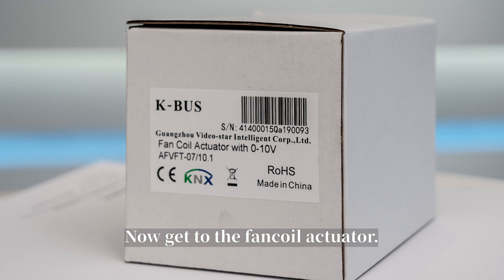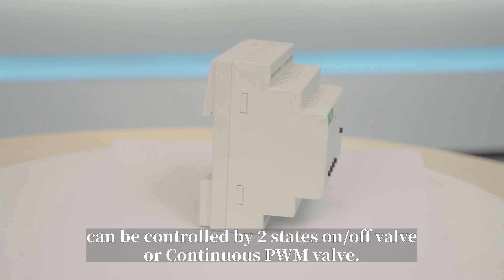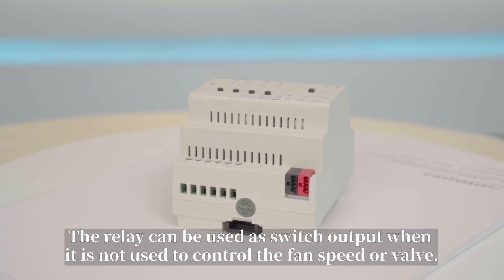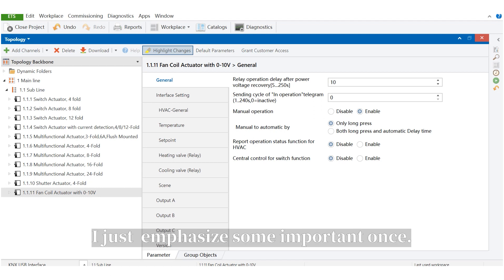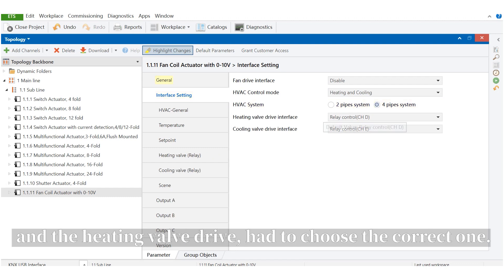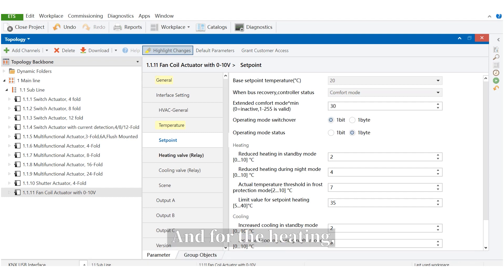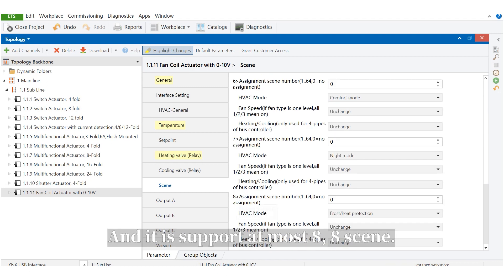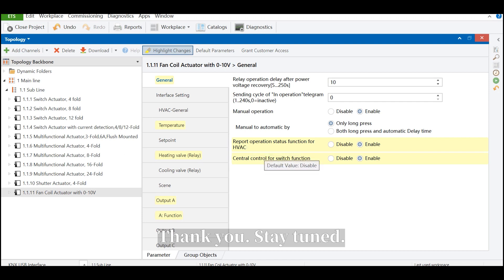KNX Fan coil Controller, 0-10V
Output in 0-10V or 10A/105uF. Max. DC current switching capacity 16A/30V DC, 230V AC drive and 24V AC with 0-10V drive interface; three-wire PT1000 temperature sensor Interface. KNX functions including fan coil control, scene control (8 folds), outputs can be used as switch ones.
Installation: DIN-rail Mounted

Any interest, please contact with me